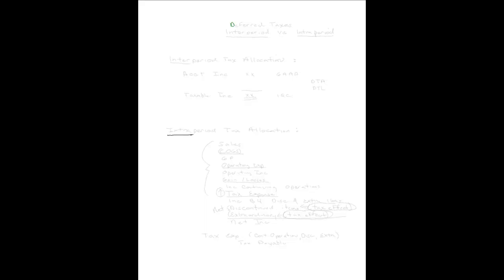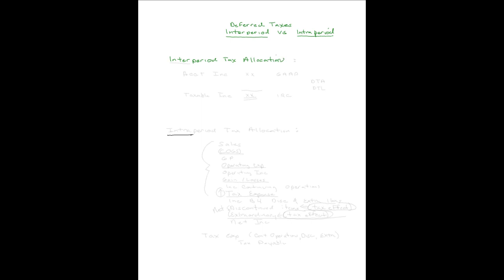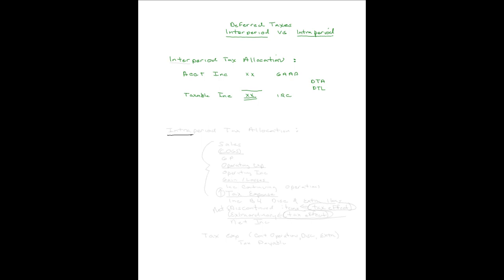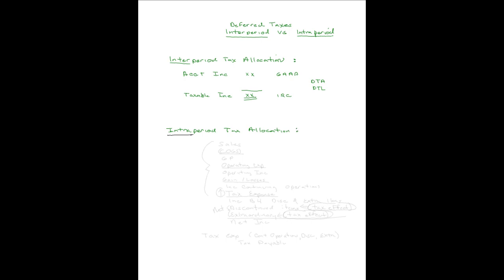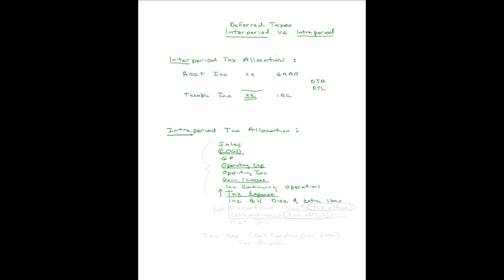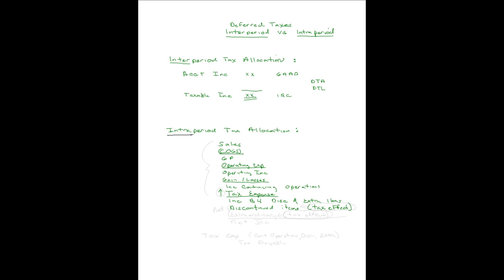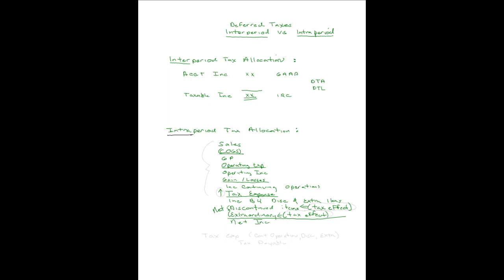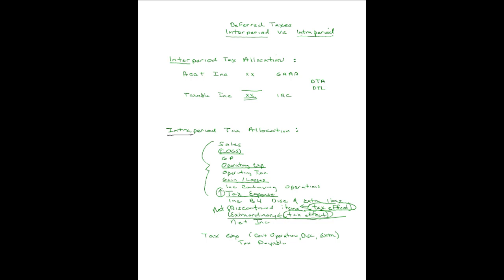Inter versus Intra Period Tax Allocation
A comparison of inter versus intra peiod tax allocation.